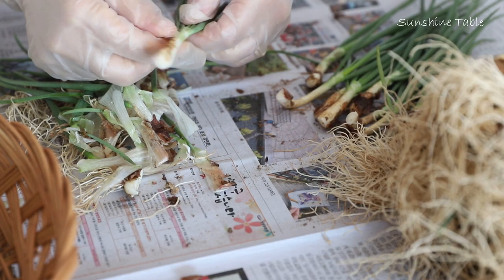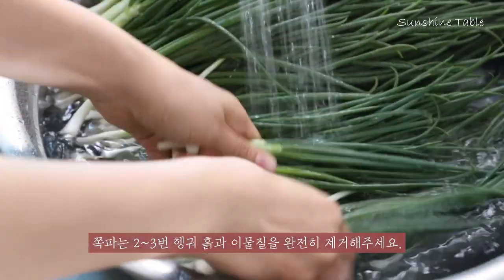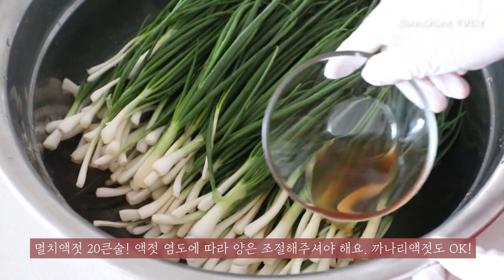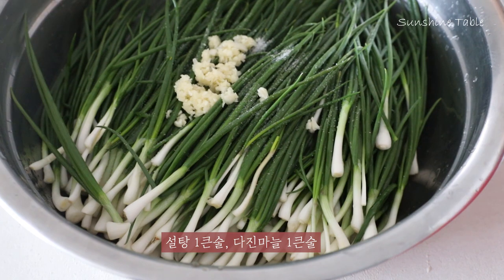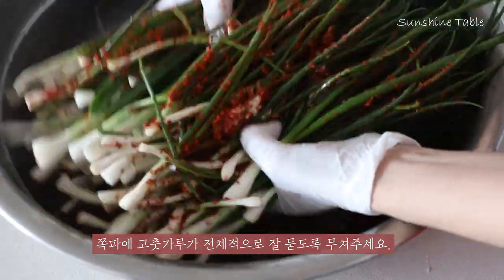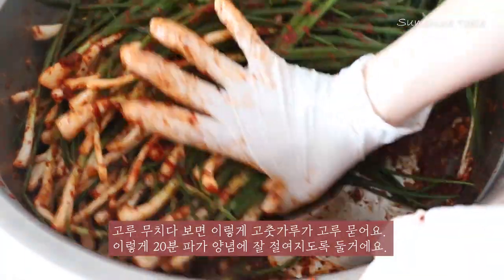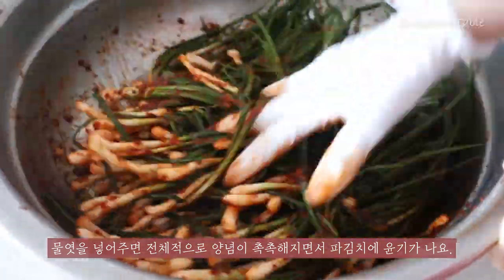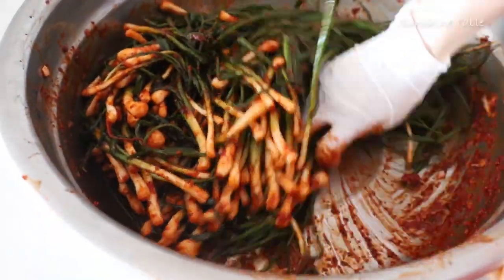파김치 맛있게 담그는법! 난이도 하~ 진짜 쉽고 간단하게!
요즘 시장에 토종쪽파가 많이 보이더라구요.
맛있는 토종쪽파 한 단 사다가 파김치 담궈봤어요 :)
김치 중에서도 레시피가 쉬운 김치이니 맛있게 만들어 드세요!

-준비재료
쪽파 1단 (약 1kg)
(양념)
멸치액젓20~23큰술, 고춧가루 10큰술, 다진마늘1, 설탕1, 물엿10

-레시피
1. 쪽파는 뿌리를 잘라내고 껍질을 벗겨 손질한다.
2. 흐르는 물에 2~3번 깨끗하게 씻어준다.
3. 쪽파 뿌리부분을 중심으로 액젓을 뿌려 고루 묻도록 뒤적여준다.
4. 고춧가루, 마늘, 설탕을 넣고 고루 버무려 20분간 둔다.
5. 파가 어느정도 숨죽으면 물엿을 넣고 버무려 준다.
6. 김치통에 담아 실온에서 하루 정도 두고 냉장보관한다.

*요즘 나오는 토종쪽파는 바로 먹어도 맵지 않고 맛있어요.
*물엿을 넣어야 양념이 촉촉해지고 윤기가 나요.